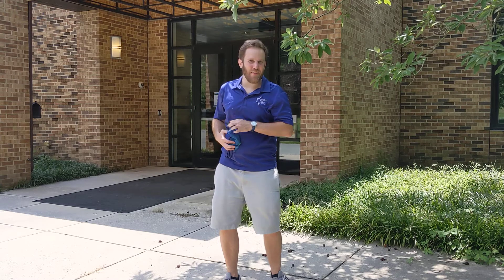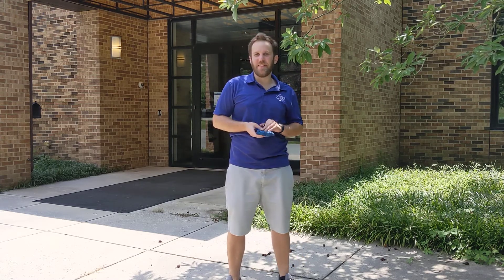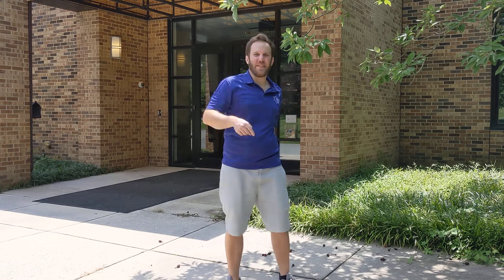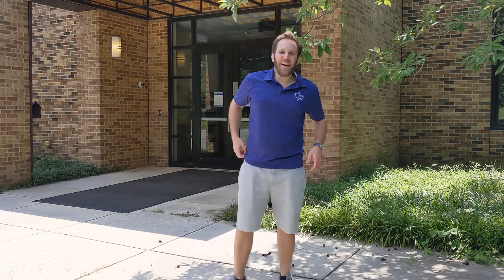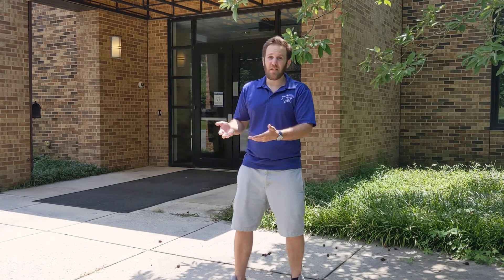Dance with Reuven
Reuven Remez is the Israel Fellow for Jewish Life at Duke and is has serious Salsa dance skills. Check out Reuven's dance advice and start moving to the beat.